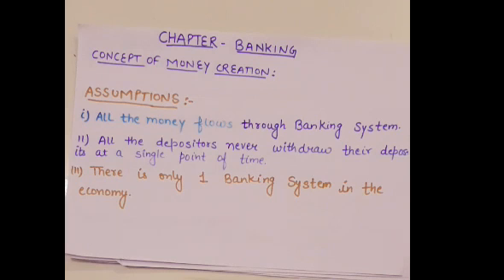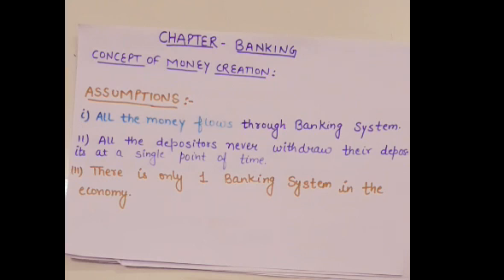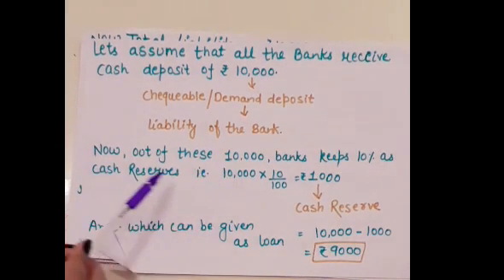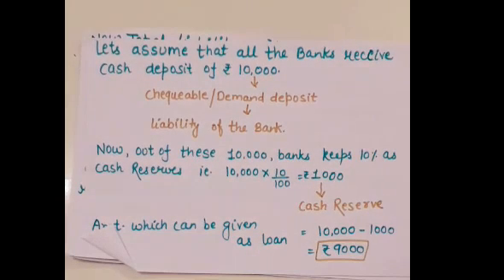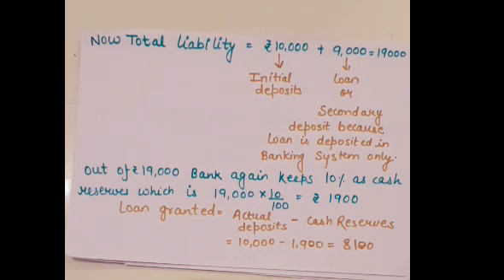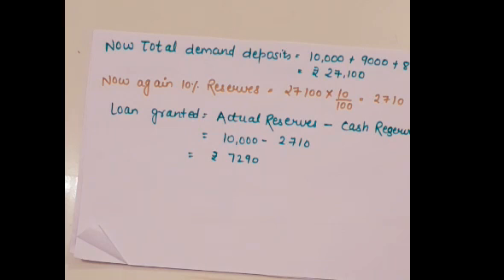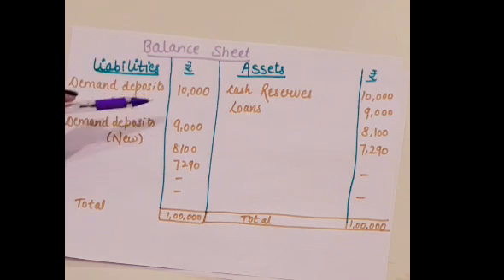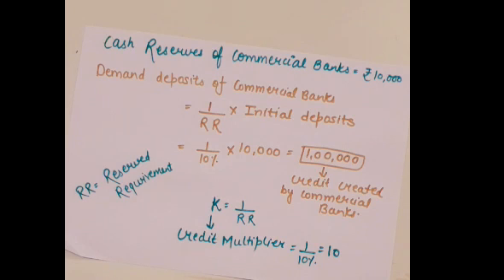Class -12th, Economics, Ch -5 Banking, lecture -1